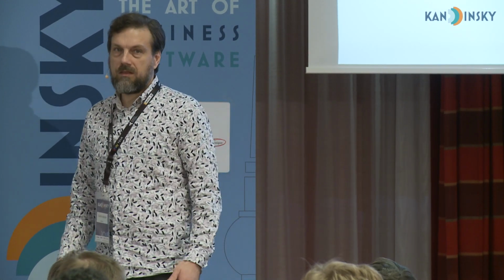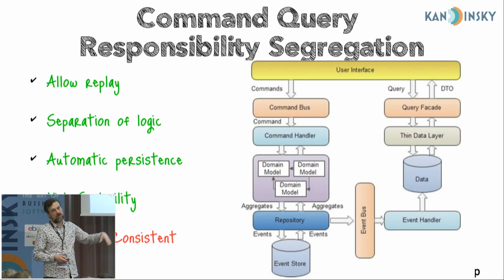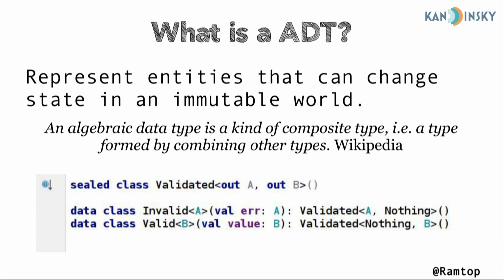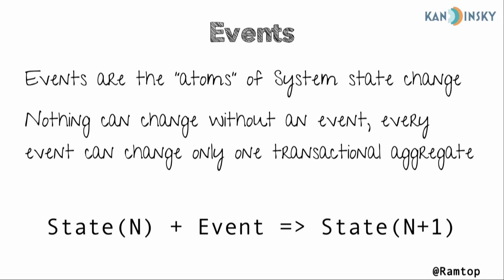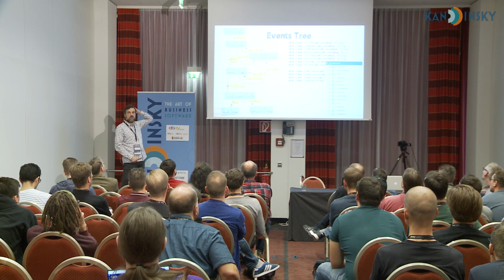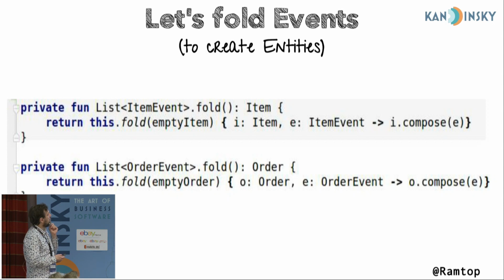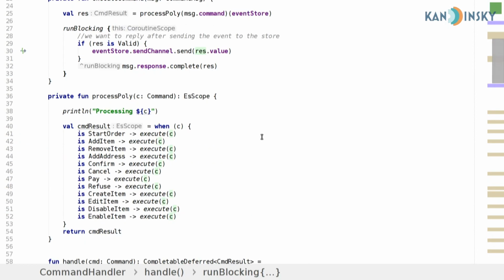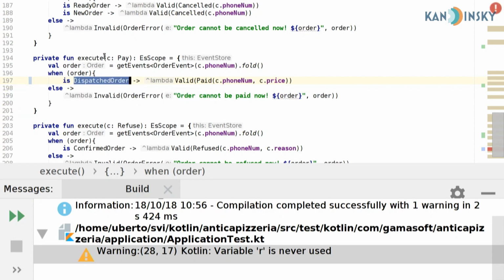Functional CQRS in Kotlin - Uberto Barbini - KanDDDinsky 2018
This presentation will be using live coding to show how to implement and implement a CQRS architecture using functional abstractions, pure functions and immutable data using Kotlin as language.
CQRS concepts go very well together with functional programming principles of immutability and high level functions.
Participants don't have to know Kotlin or functional programming but the knowledge can be beneficial.
The session will try to capture the main architecture critical decision in implementing a cqrs application. We also believe that using a functional approach simplify the code and avoid some typical pitfalls in event store implementations. Of course it can bring to other problems so we will discuss those as well.